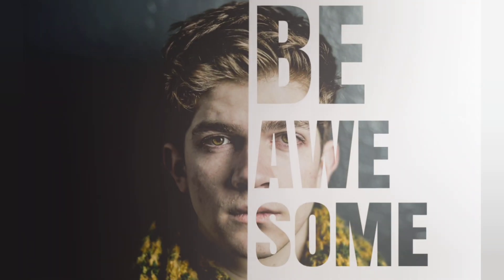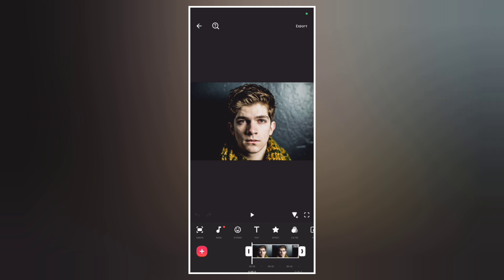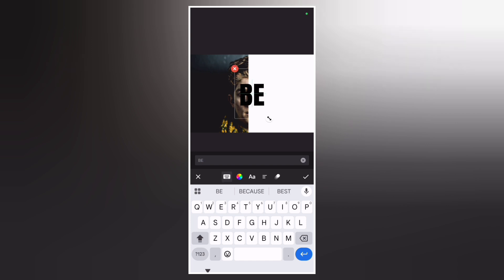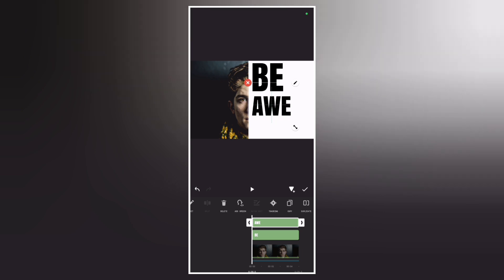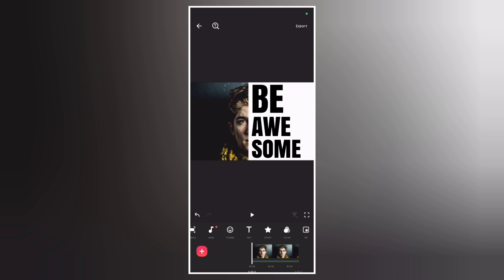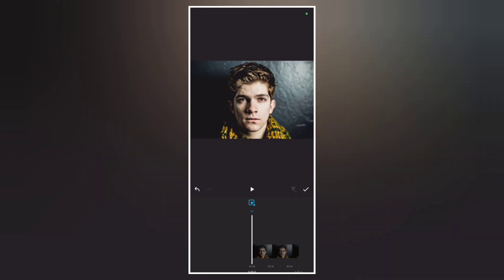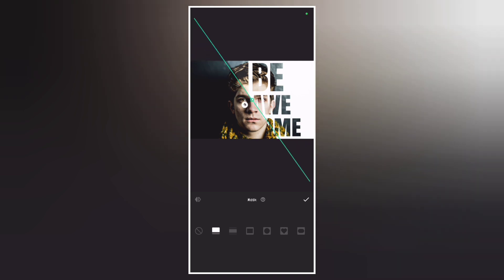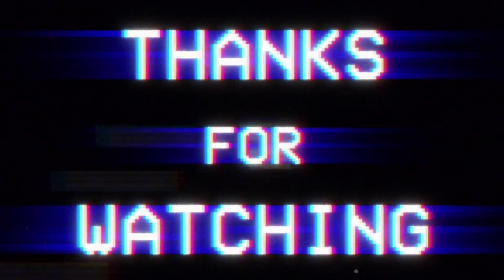Half Face Text Portrait Effects On InShot (Inshot Tutorial)